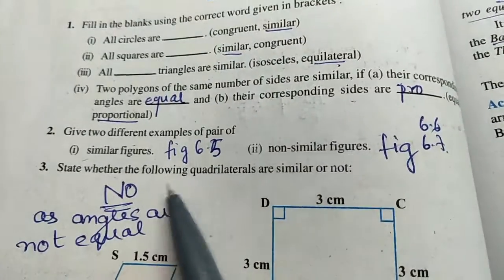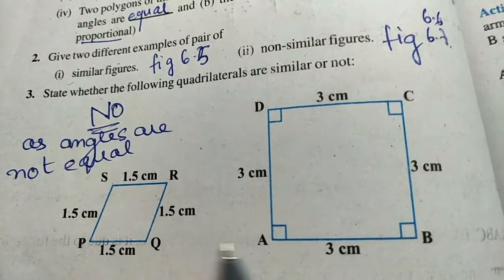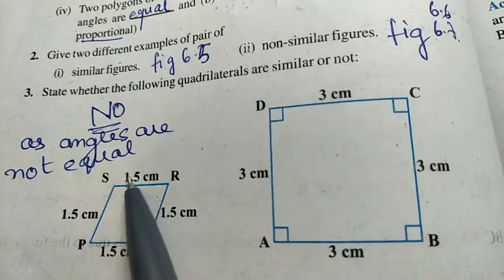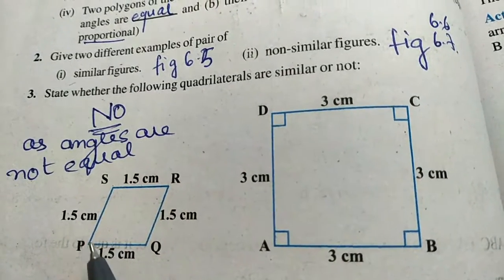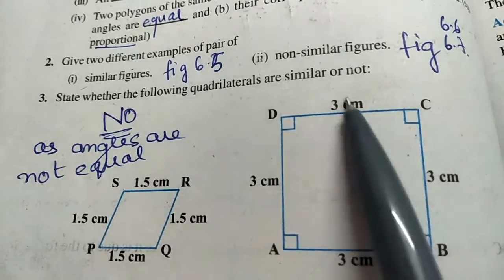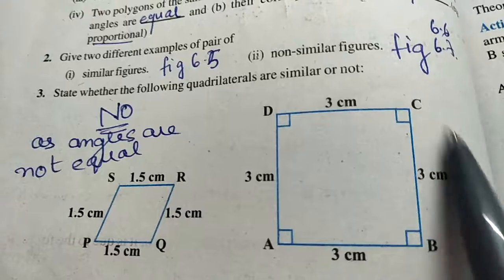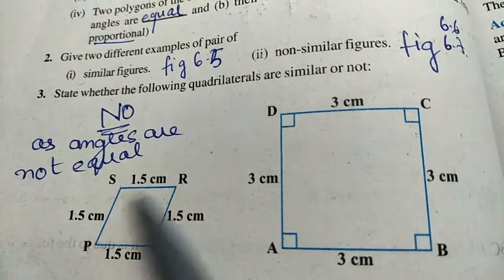Vandana rao,, std 10th, L-6,part1